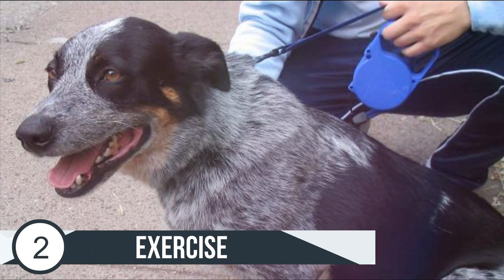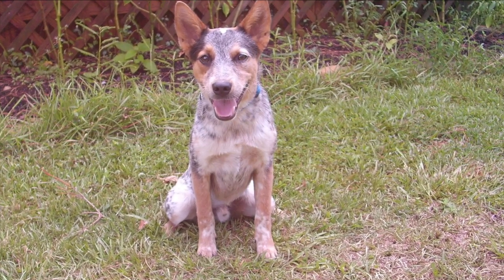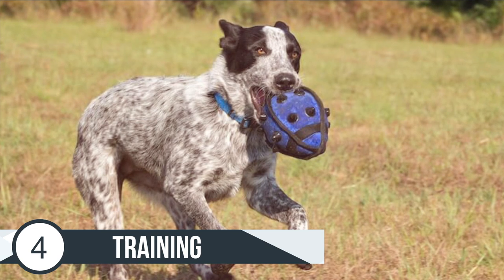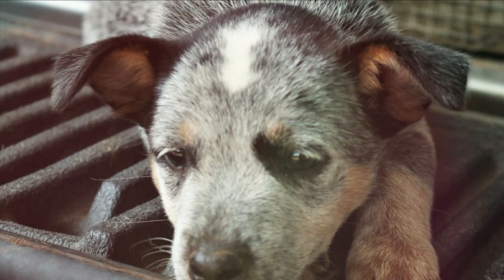Blue Heeler (Australian Cattle Dog) VS Texas Heeler - Compare and contrast these dog breeds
Blue Heller vs Texas Heeler. Whats is a Texas heeler and what is the difference from a blue heeler? In this video, we compare and contrast the blue heeler and Texas heeler to see how they are alike and different.

Blue Heeler (Australian cattle dog)
Texas Heeler - Mix between a Australian cattle dog and Australian shepherd

Blue Heeler Vs Texas Heeler Temperament
Blue Heeler Vs Texas Heeler Exercise Requirement
Blue Heeler Vs Texas Heeler Size
AND MORE